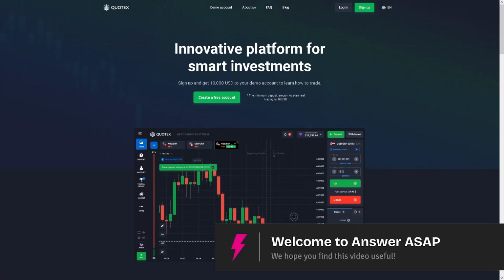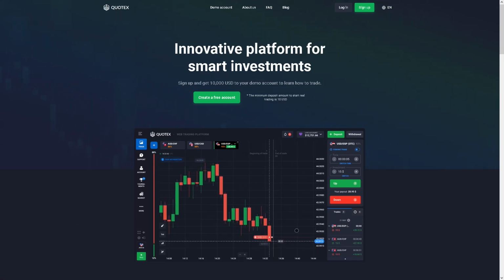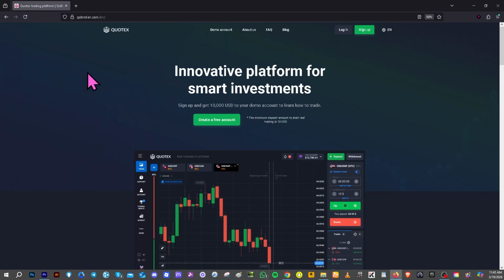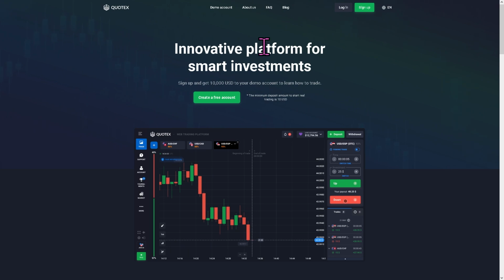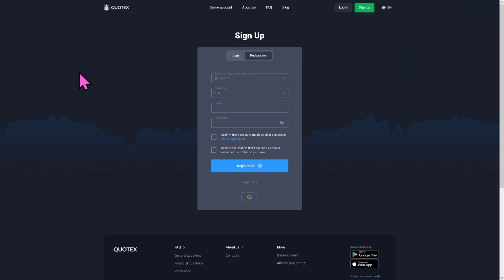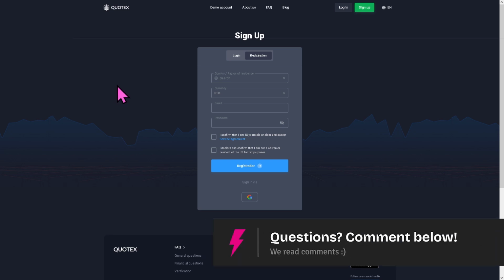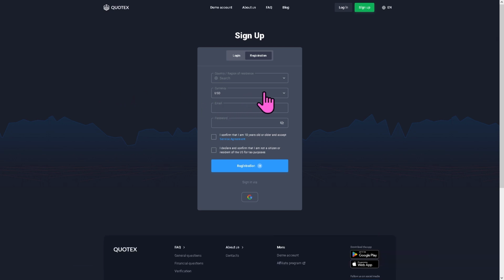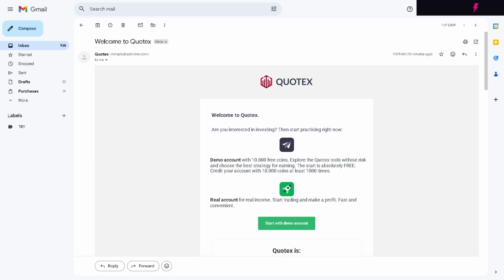How to CREATE a QUOTEX TRADING ACCOUNT (Step by Step) 2026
This video will guide you through the process of setting up a new trading account on Quotex. Whether you're a beginner or experienced trader, this tutorial will provide you with all the steps needed to get started. Please consider liking the video and letting us know if you have any comments, ideas or questions, we really appreciate any feedback! We have plenty of other tutorials on our channel so come and see if we can help you with anything else :)